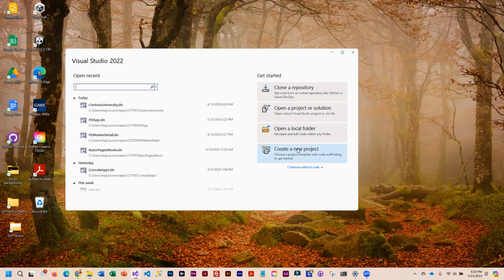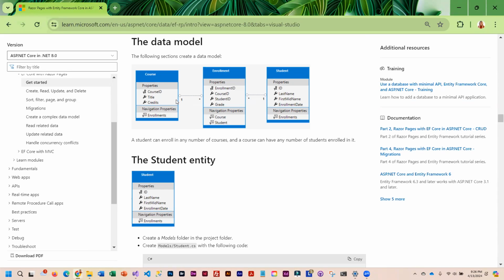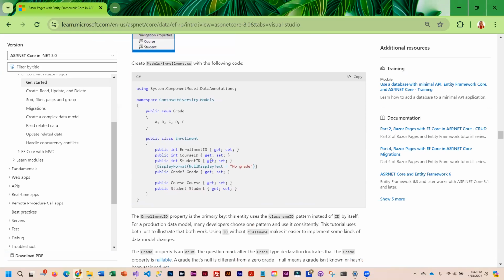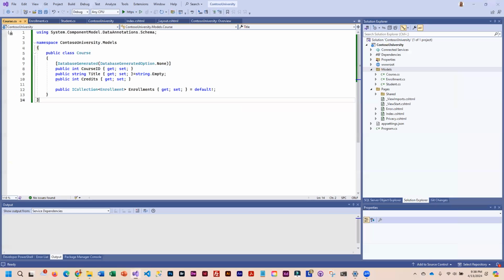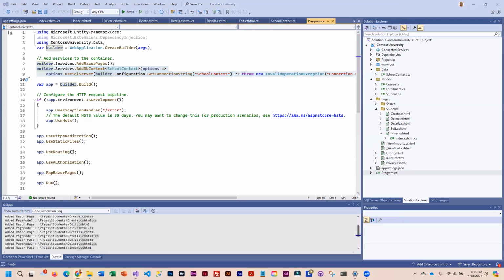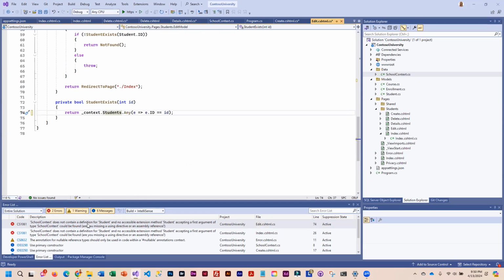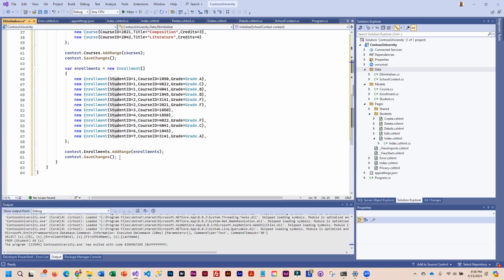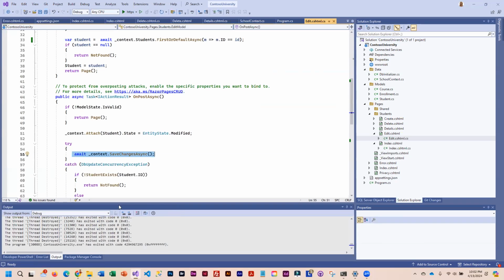Contoso University App Getting Started